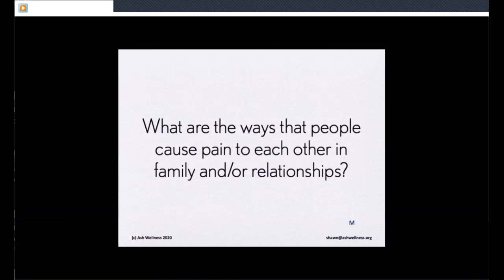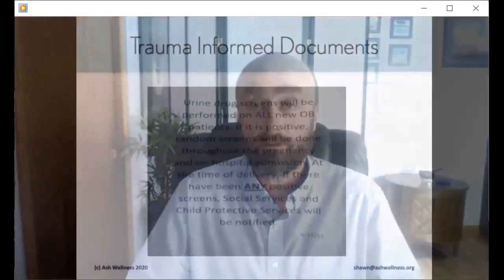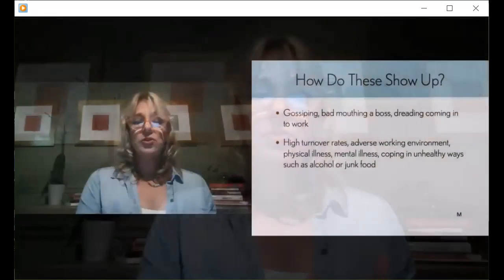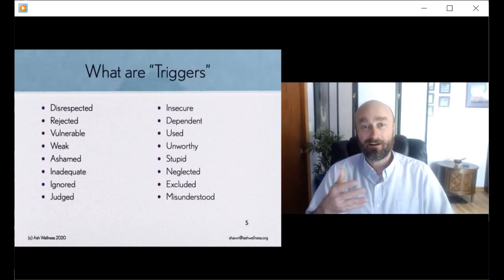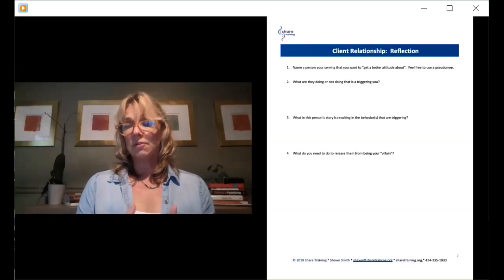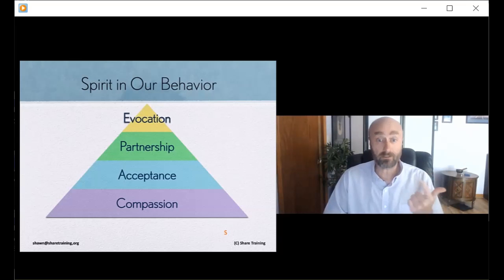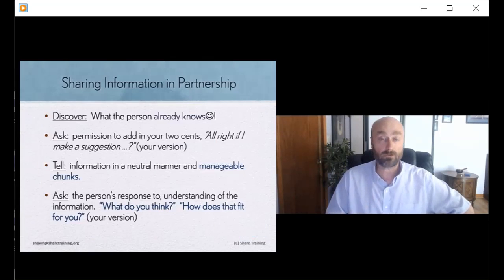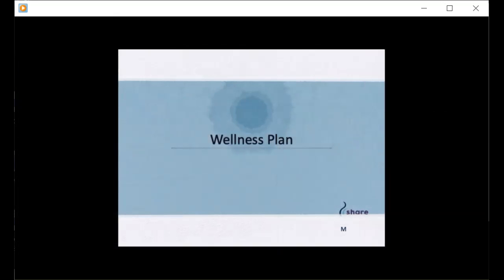Trauma-Informed Care Mini-Series, Webcast III: Creating a Trauma- Informed Service Environment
To achieve a trauma-informed service environment, service providers in all roles – from direct service, to leaders, to support staff – need to be consistent in their interactions with consumers and each other.